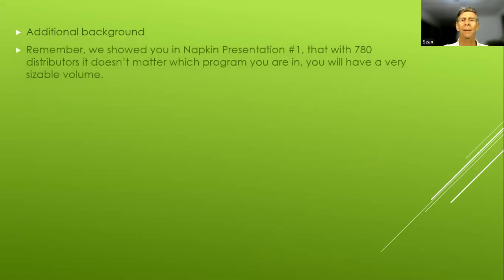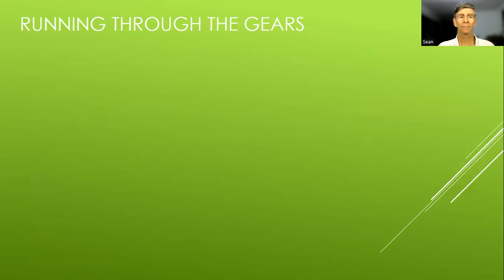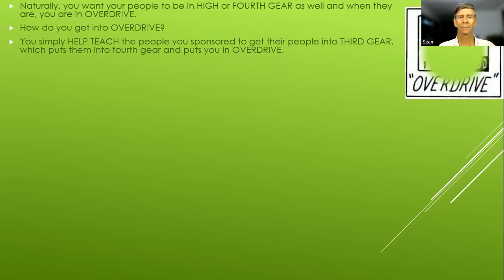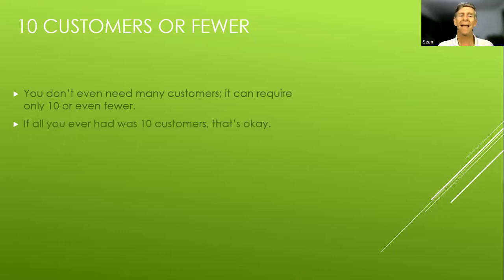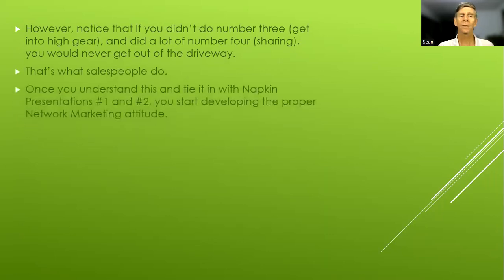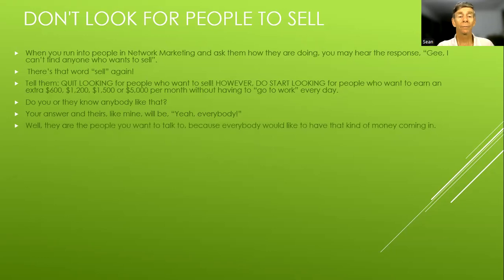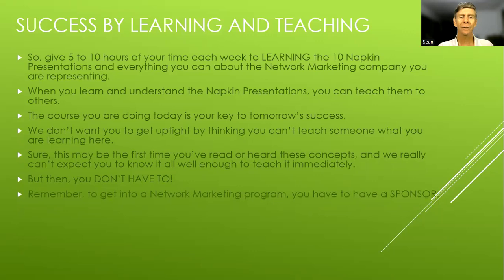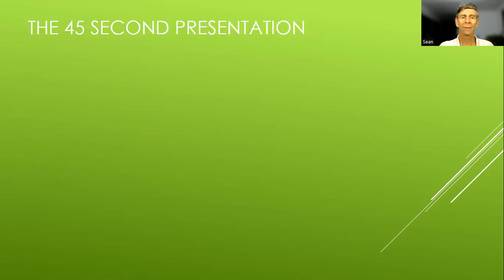Tech Tuesday - 45 second presentation wrap up